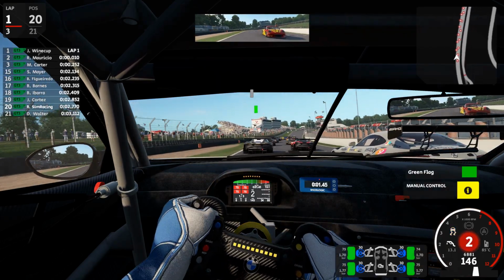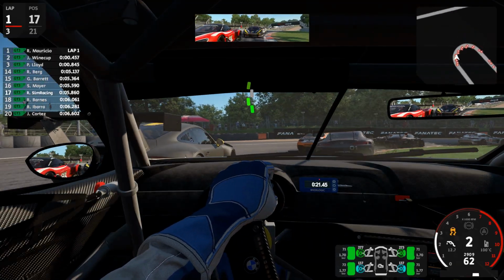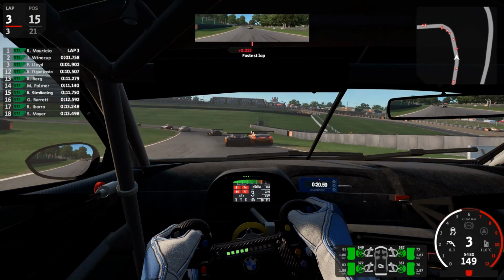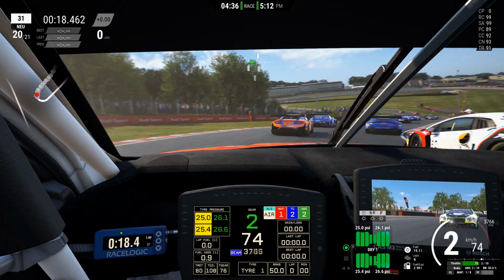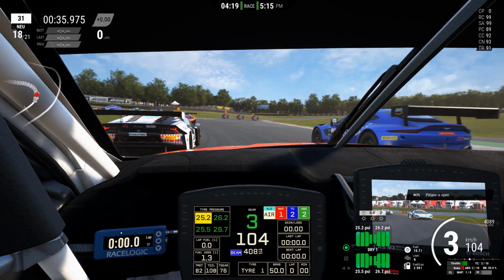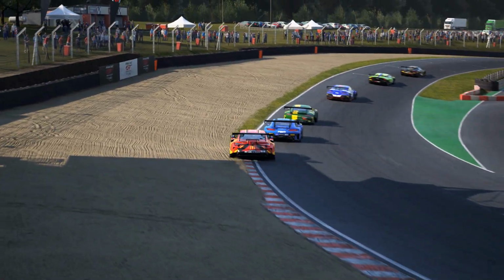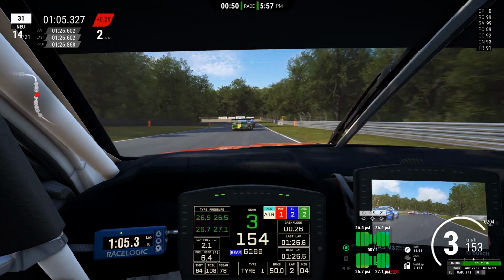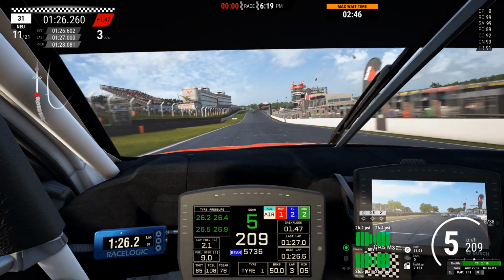ACC vs Automobilista 2 | Which is better in 2024? Back to Back Testing!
Which is better? Automobilista 2 vs Assetto Corsa Competizione?

In this video I have a brief look at the GT3 cars in AMS2 vs ACC. It's more of an observational chat and I talk about the upcoming big changes to AMS2 with the 1.6 update that is due soon!

The Rev.

00:00 Automobilista 2
04:54 ACC